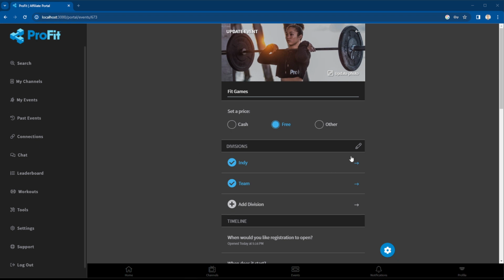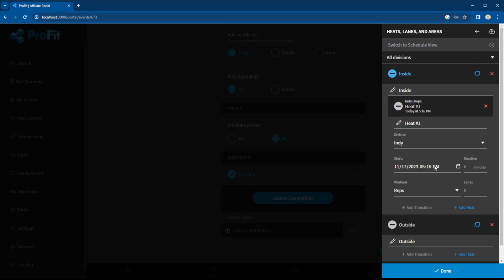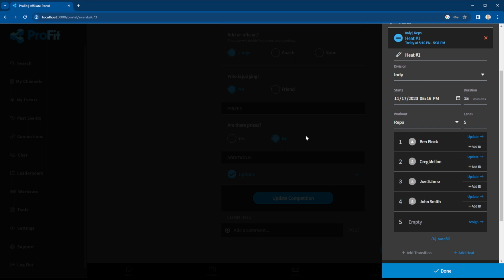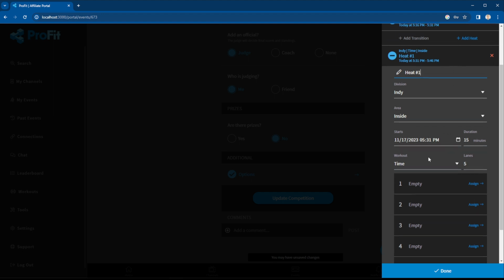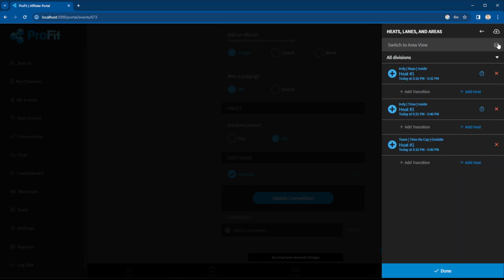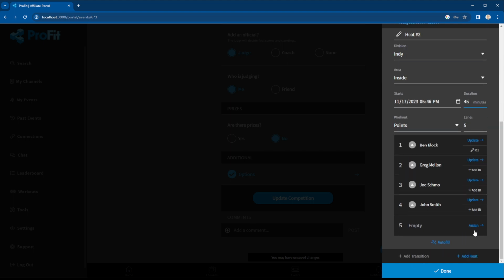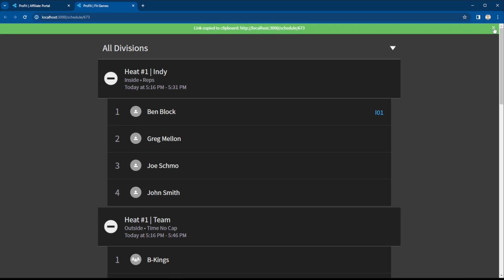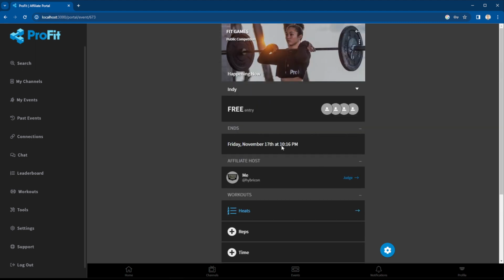Creating Heat Times and Lanes for Events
In this video we go through creating heat times and lanes for your participants as well as how to view them both in the app and within the public schedule.